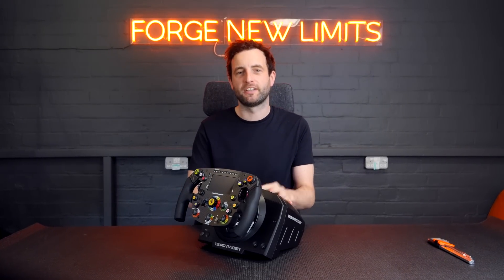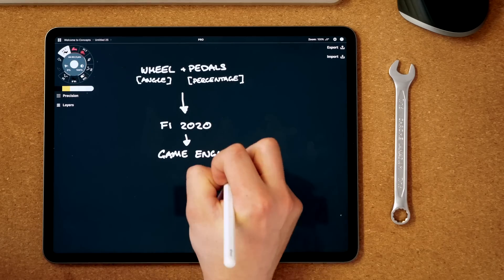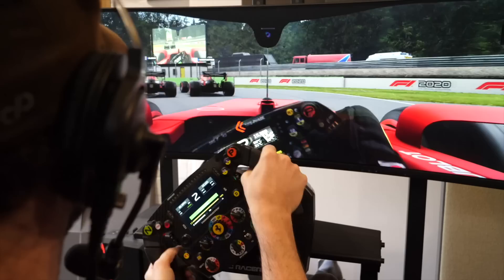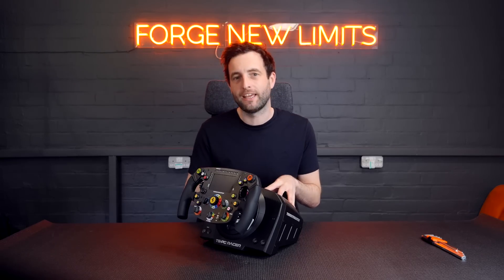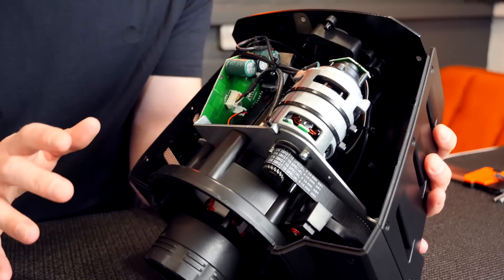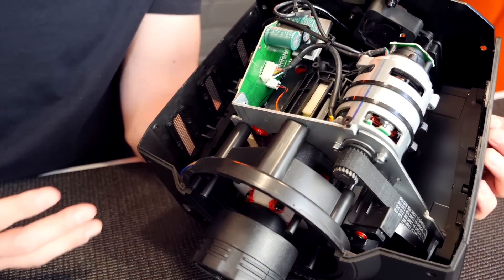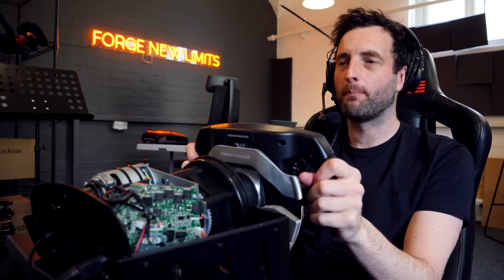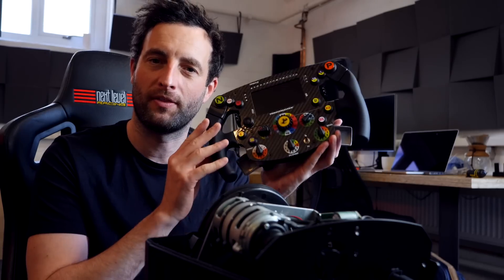The Amazing Engineering of an F1 Sim-Wheel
Today we’re going to find out what’s inside this Thrustmaster Sim Wheel, and how it works to allow you to feel the car and be faster on track.

How can some code and an electronic wheel best replicate the feeling of a Formula 1 car?

As a racing driver, we use so many of our senses to feel the car on the limit.

And the main one is the feeling we get through the wheel - it gives the confidence to control the car and hold it right on the limit and this is the challenge with sim equipment, using electronics to replicate the complex feedback we get from a car.

So how do they do it? But First, we need to understand how the game, the computer and the wheel all interact.

Essentially the core of this is that the wheel measures inputs, a rotational input from the wheel to measure steering angle, a linear input from the throttle and a load measurement from the brake pedal.

These are passed to the game, which uses a game engine to compute what the car is doing. It considers thousands of data points - things like car speed, direction, tyre grip at that time, downforce and slip angle.

It’s slip angle that is the key here, it’s the difference between the angle the tyre is pointing at and the direction of the car’s travel. This is what you feel as the wheel loads up through the corner.

Now, this is communicated to the driver through the screen, we may see that we are pushing wide. Through audio, where we hear the tyres screech or lock up, and through the wheel.

It’s how we, as drivers, feel the limit. If we exceed the grip limit, the wheel goes light - telling us we’re understeering. Or if it’s heavy, we know we are getting close to the limit.

📺 F1 Engineering

🏁 Sim Racers!